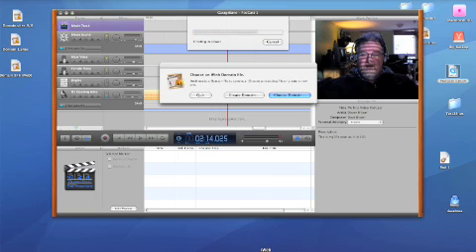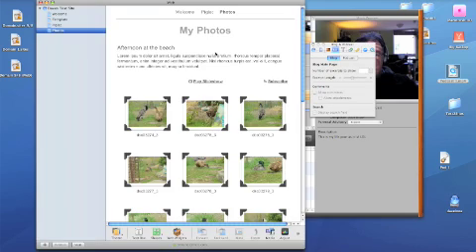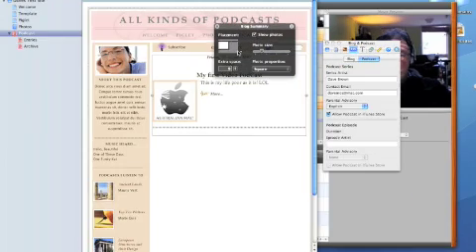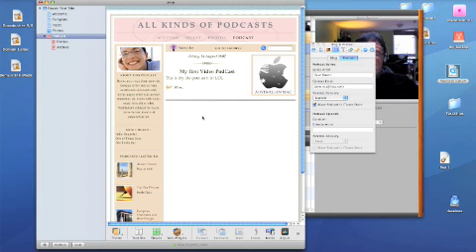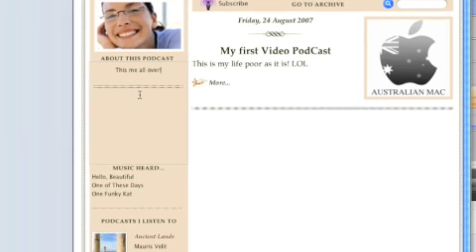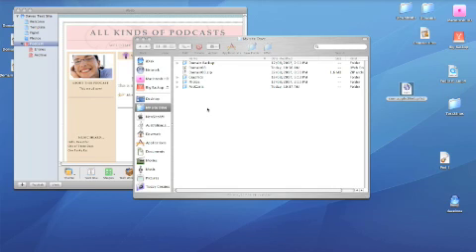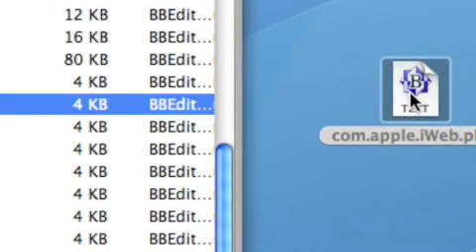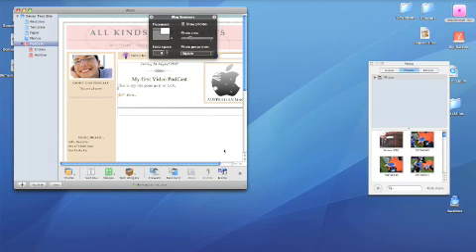How to make a Video Podcast 08-3 of 4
How to make a Video PodCast in iWeb 08